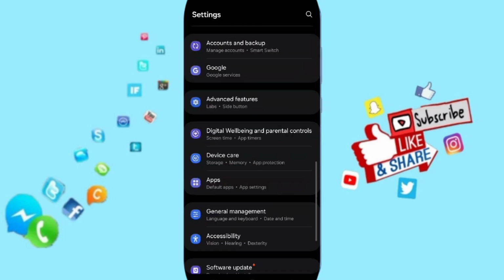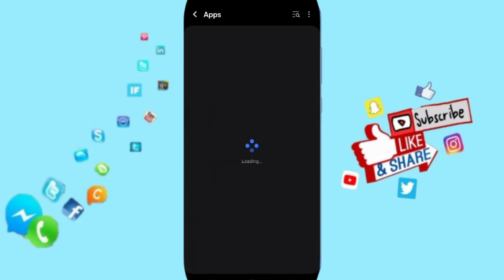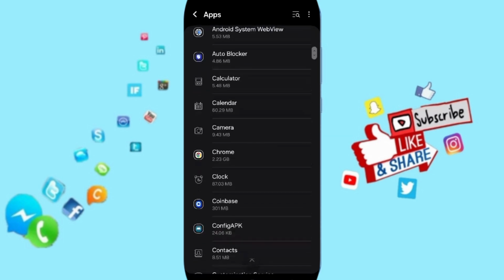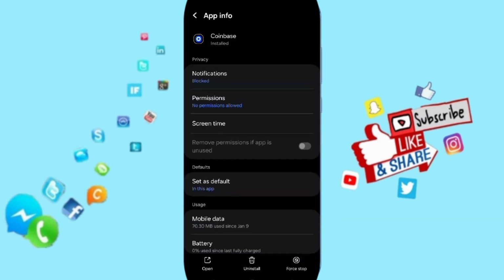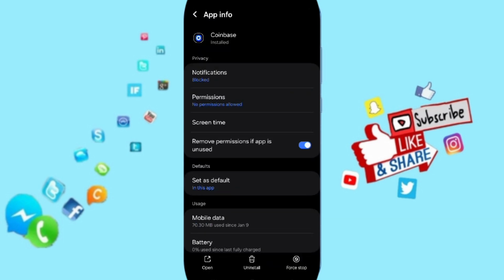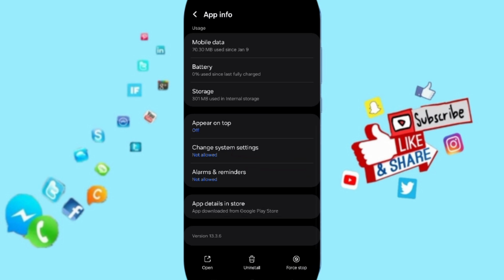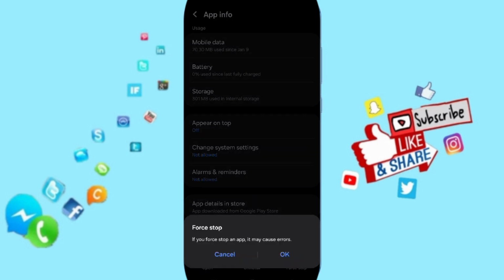How To Fix And Solve Stuck On Loading On Coinbase Wallet App | Easy